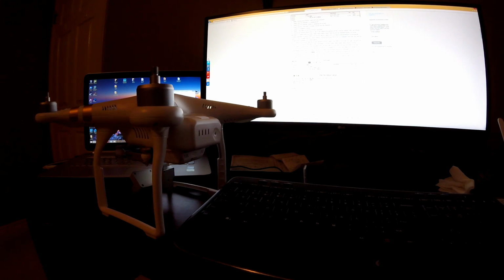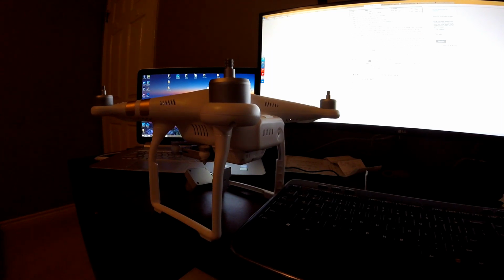DJI Phantom 3 Professional Firmware Update FAIL!!!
I got on a short rant about DJI has completely failed to provide adequate instruction whatsoever on how to perform critical firmware updates to this piece of equipment.

Below is a link to a newer video I have posted since this one, in which I go through what I did, step by step, to successfully perform a firmware update for my phantom 3 drone...